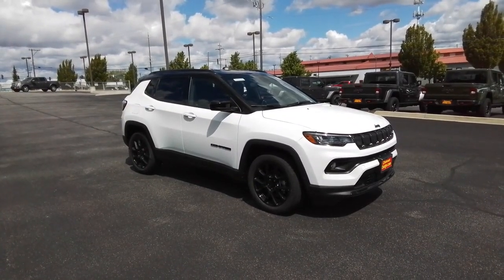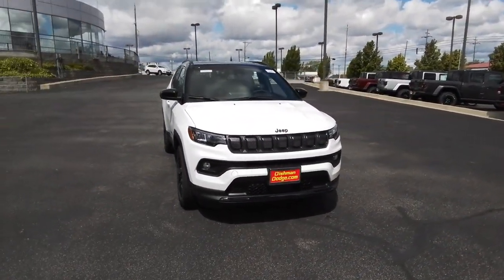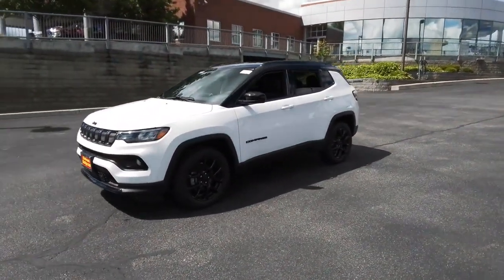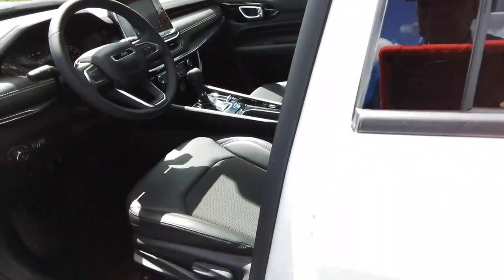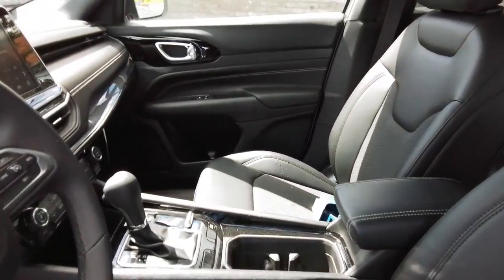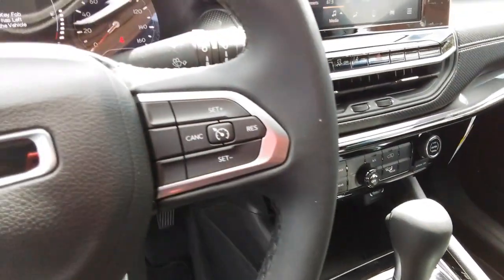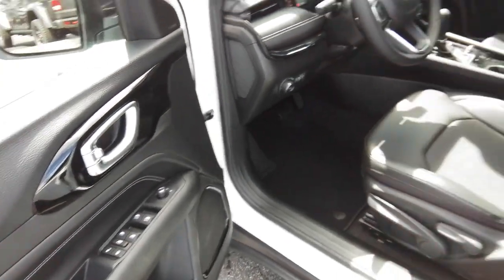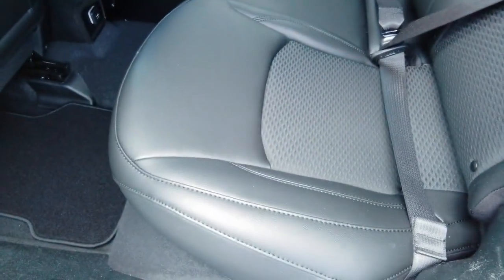2022 Jeep Compass Spokane, Spokane Valley, Post Falls, Deer Park, Airway Heights, WA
BRT WHT CC New 2022 Jeep Compass available in Spokane, Washington at Dishman Dodge Ram Chrysler Jeep. Servicing the Spokane Valley, Post Falls, Deer Park, Airway Heights, WA area.

4DR 4WD
Engine: 2.4L I4 Zero Evap M-Air w/ESS|3.73 Axle Ratio|GVWR: 4,650 lbs|50-State Emissions|Electronic Transfer Case|Automatic Full-Time Four-Wheel Drive|Engine oil cooler|500CCA Maintenance-Free Battery w/Run Down Protection|160 Amp Alternator|Gas-Pressurized Shock Absorbers|Front And Rear Anti-Roll Bars|Electric Power-Assist Steering|13.5 Gal. Fuel Tank|Single Stainless Steel Exhaust|Permanent Locking Hubs|Strut Front Suspension w/Coil Springs|Strut Rear Suspension w/Coil Springs|4-Wheel Disc Brakes w/4-Wheel ABS, Front Vented Discs, Brake Assist, Hill Hold Control and Electric Parking Brake|Wheels: 18 x 7 Gloss Black Painted Aluminum|Tires: 225/55R18 BSW AS|Tire mobility kit|Clearcoat Paint|Body-Colored Front Bumper w/Black Rub Strip/Fascia Accent and Black Bumper Insert|Body-Colored Rear Bumper|Black Bodyside Cladding and Black Wheel Well Trim|Body-Colored Door Handles|Black Power Heated Side Mirrors w/Manual Folding|Fixed Rear Window w/Fixed Interval Wiper and Defroster|Deep Tinted Glass|Fully Galvanized Steel Panels|Lip Spoiler|Liftgate Rear Cargo Access|Roof Rack Rails Only|Perimeter/Approach Lights|Auto On/Off Aero-Composite Led Low/High Beam Daytime Running Headlamps w/Delay-Off|Cornering Lights|6 Speakers|Streaming Audio|Integrated Roof Antenna|Uconnect w/Bluetooth Wireless Phone Connectivity|2 LCD Monitors In The Front|6-Way Driver Seat -inc: Manual Recline, Height Adjustment and Fore/Aft Movement|6-Way Passenger Seat -inc: Manual Recline, Height Adjustment, Fore/Aft Movement and Fold Flat|60-40 Folding Split-Bench Front Facing Fold Forward Seatback Rear Seat|Manual Tilt/Telescoping Steering Column|Voice Recorder|Front Cupholder|Rear Cupholder|Compass|HVAC -inc: Underseat Ducts and Console Ducts|Illuminated glove box|Driver foot rest|Vinyl Door Trim Insert|Interior Trim -inc: Metal-Look Instrument Panel Insert and Metal-Look Console Insert|Full|Leather/Metal-Look Gear Shifter Material|Day-Night Rearview Mirror|Driver And Passenger Visor Vanity Mirrors w/Driver And Passenger Illumination, Driver And Passenger Auxiliary Mirror|Full Floor Console w/Covered Storage, Mini Overhead Console and 2 12V DC Power Outlets|Front Map Lights|Fade-To-Off Interior Lighting|Carpet Floor Trim|Cargo Area Concealed Storage|Cargo Features -inc: Tire Mobility Kit|Cargo Space Lights|Smart Device Integration|SiriusXM Guardian Tracker System|Driver / Passenger And Rear Door Bins|Delayed Accessory Power|Systems Monitor|Redundant Digital Speedometer|Outside Temp Gauge|Digital/Analog Appearance|Manual Anti-Whiplash Adjustable Front Head Restraints and Manual Adjustable Rear Head Restraints|Sliding Front Center Armrest w/Storage and Rear Center Armrest|2 Seatback Storage Pockets|Engine immobilizer|2 12V DC Power Outlets|Air Filtration|Side Impact Beams|Dual Stage Driver And Passenger Seat-Mounted Side Airbags|Blind Spot Detection Blind Spot|Full Speed Forward Collision Warning Plus and Cross Path Detection|Collision Mitigation-Front|Tire Specific Low Tire Pressure Warning|Dual Stage Driver And Passenger Front Airbags|Curtain 1st And 2nd Row Airbags|Airbag Occupancy Sensor|Driver knee airbag|Rear child safety locks|Outboard Front Lap And Shoulder Safety Belts -inc: Rear Center 3 Point, Height Adjusters and Pretensioners